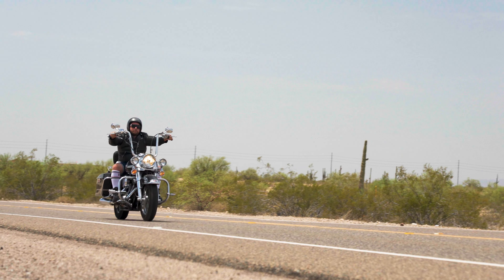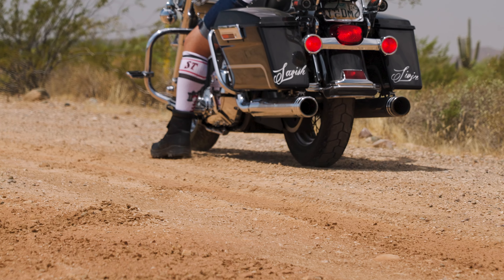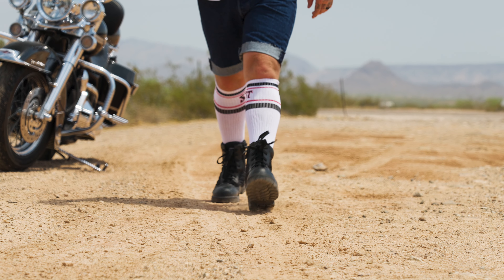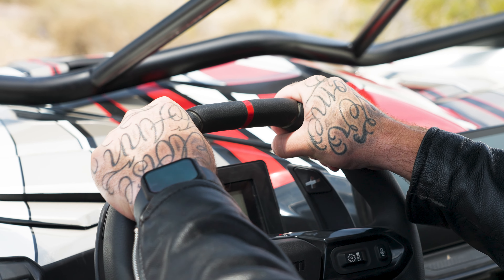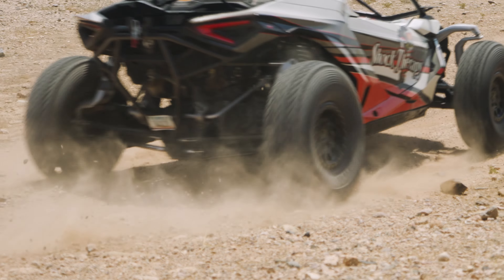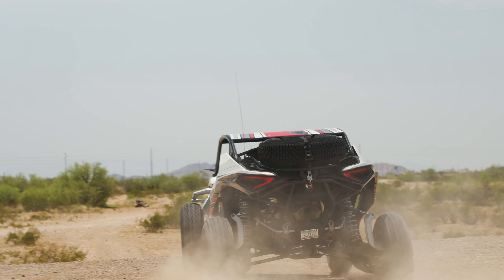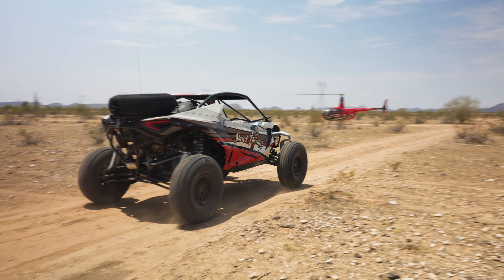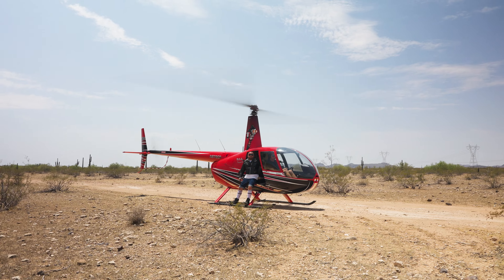"The Firminator" | A Shock Therapy Production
THE FIRMINATOR.

Designed with precision and tactical efficiency, the Firminator acts as your "Oh " button, delivering instantaneous firmness to all shocks when engaged. This innovative piece of technology from Shock Therapy is perfect for those critical moments when you need maximum stability in your UTV.

Compatible vehicles:
- Can-Am Maverick R Smart Shox
- Kawasaki KRX ES Live Valve
- Honda Talon Live Valve
- Polaris RZR Turbo S Dynamix Live Valve
- Polaris RZR XP Turbo Dynamix Live Valve

Purchase your Firminator today by visiting our website or calling our shop!

Shock Therapy is a world-class suspension tuning and component company based in Phoenix, Arizona. We make original products right here in the USA and ship worldwide to all customers. Whether you are a casual owner or a racing enthusiast, Shock Therapy makes sure to place you FIRST. Purchase our Limit Straps, Dual-Rate Spring Kits, Sway Bars, Tie Rods, Ride-Improvement Systems and more